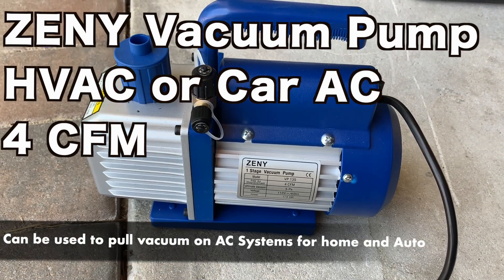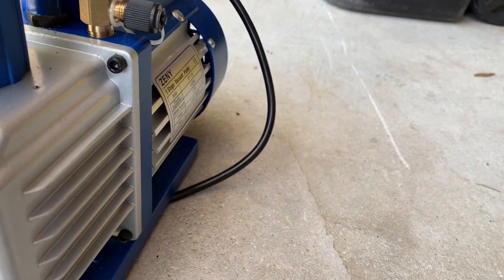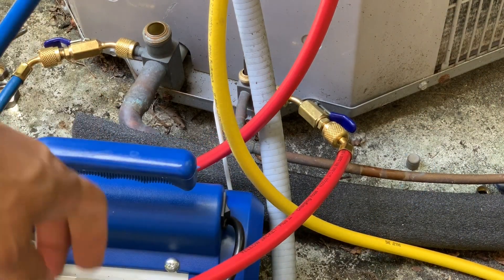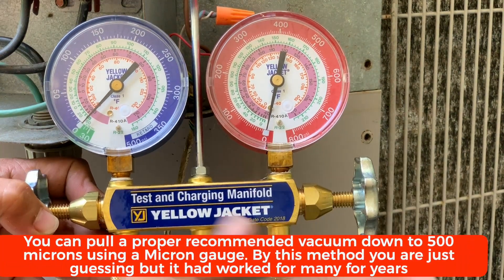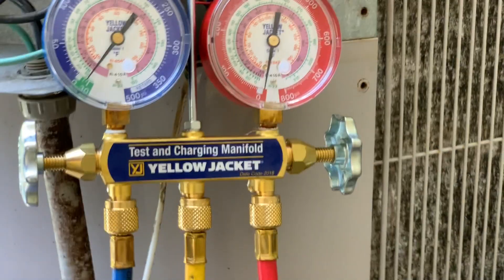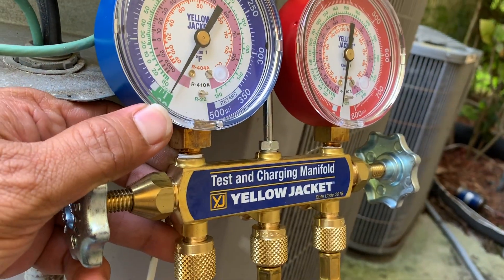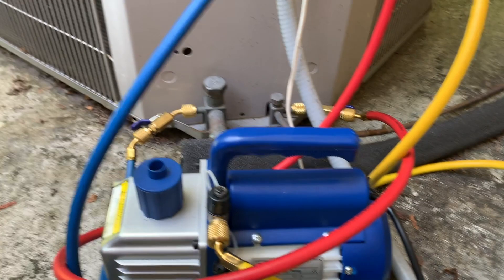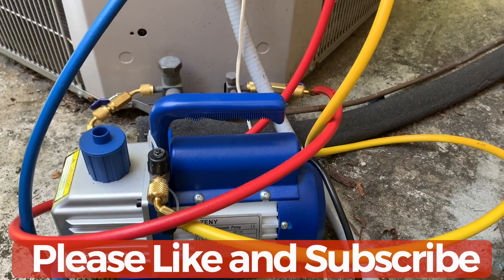ZENY Vacuum pump 4CFM 1 Stage - Review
ZENY Vacuum pump review on HVAC system.
How to pull vacuum using Zeny 4CFM vacuum Pump